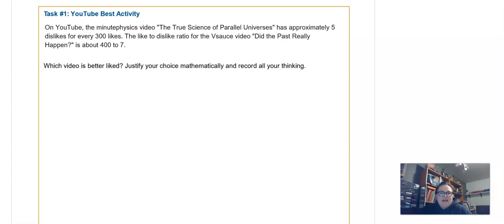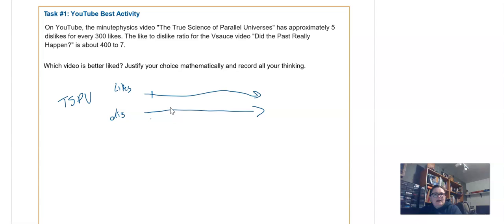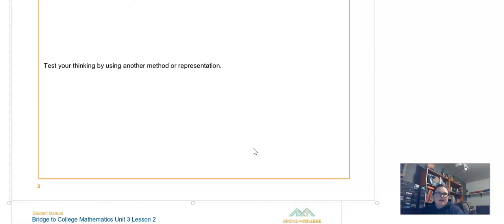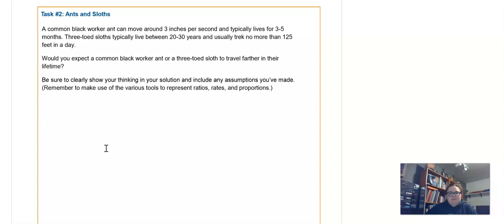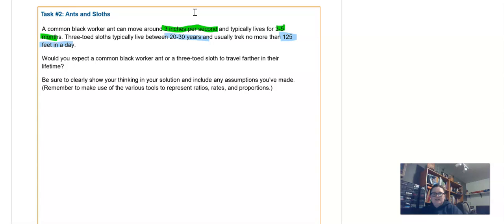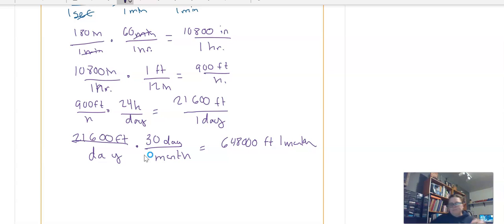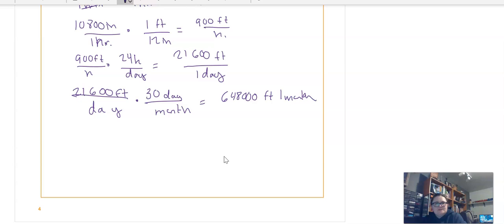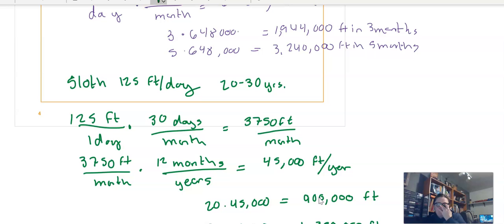BtC Math Unit D tasks 1 and 4 solutions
Mrs. Conway going over the solutions to Unit 3 Tasks 1 and 2 for Bridge to College Math.